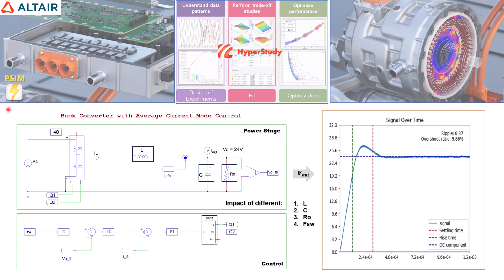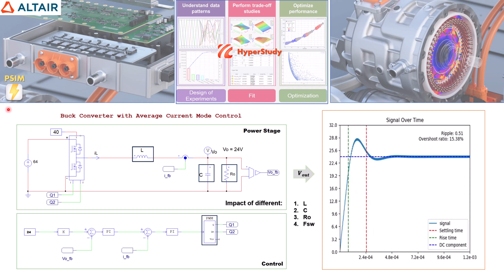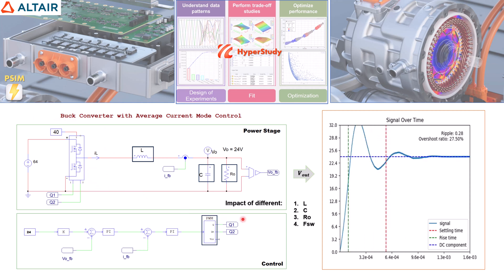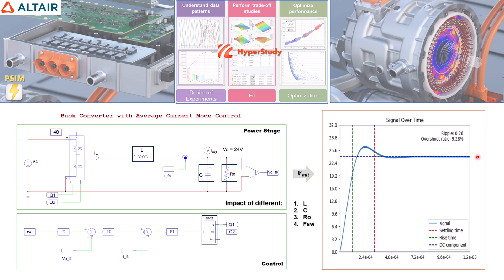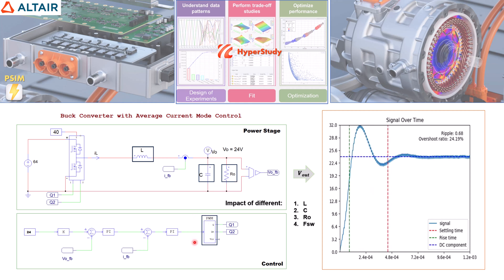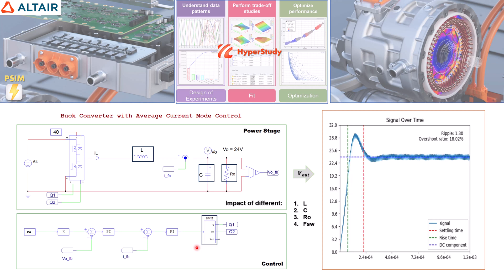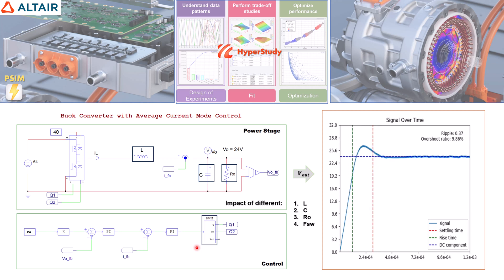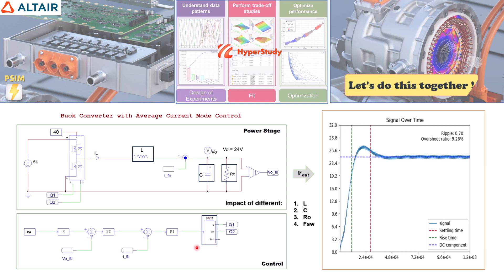Get started with automated design exploration with PSIM + Hyperstudy | Altair Tutorial Video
This tutorial videos will show you how to use automated tools and workflows to make parameterized simulations of your power converters very easy and fast.  It will describe how to link PSIM and Hyperstudy together which will enable you to quickly and easily optimize and investigate your converter.

The example presented shows how switching speed, inductance, and capacitance can impact the output ripple, overshoot and settling time, and losses in a synchronous buck converter using a Wolfspeed SiC thermal model.

Some relevant articles:
Combining Multiphysics Simulation and Automated Design Exploration to Optimize Performance and Cost of your Motor Drives

Insights into Motor Drive Design: Analyzing Trends and Long-Term Costs with PSIM and HyperStudy